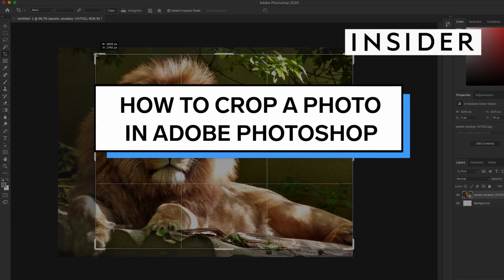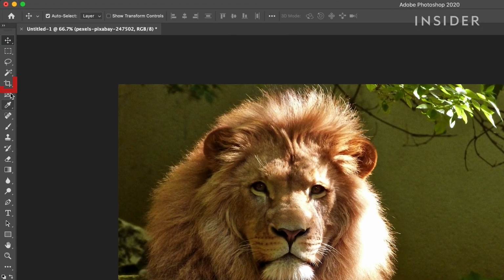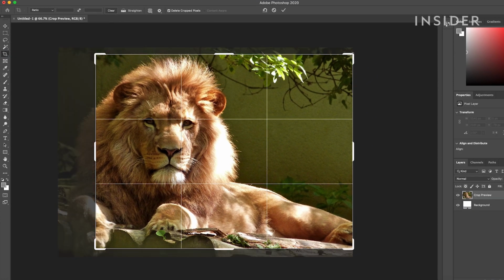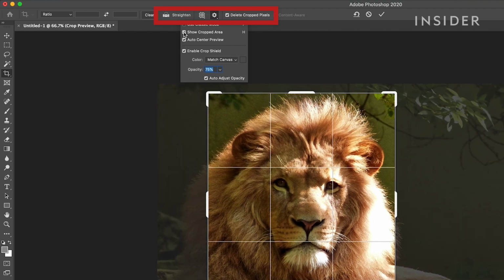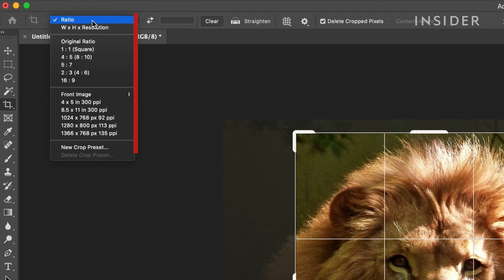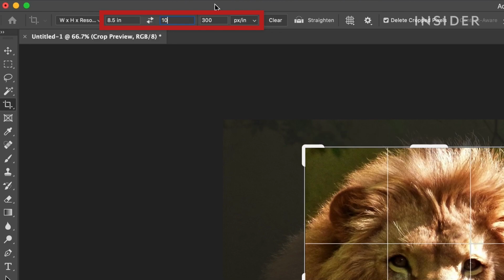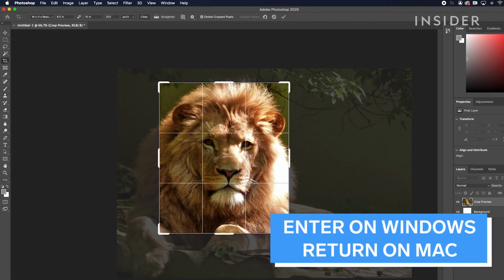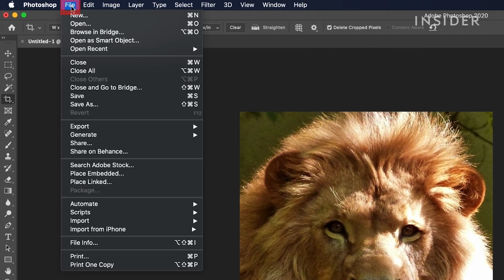How To Crop In Photoshop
0:00 Intro
0:10 Using the crop tool
0:20 Using the control bar
0:48 Exporting your photo

This tutorial will show you how to crop an image in Photoshop.